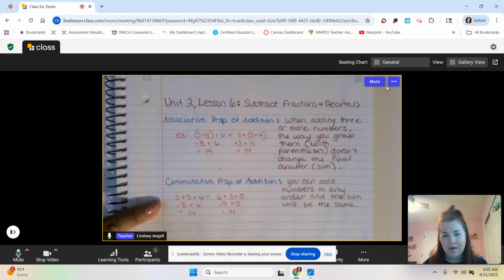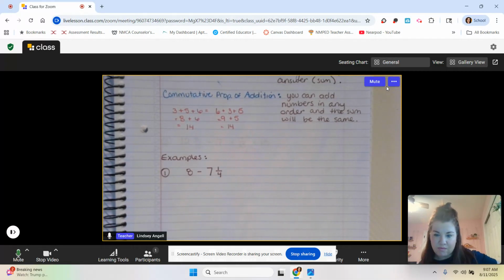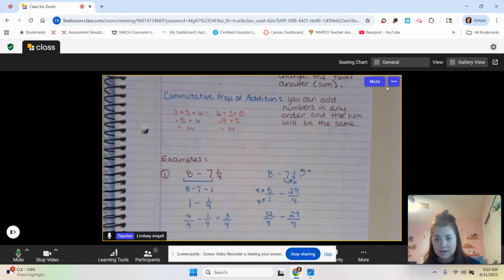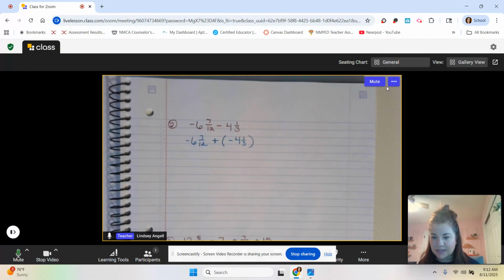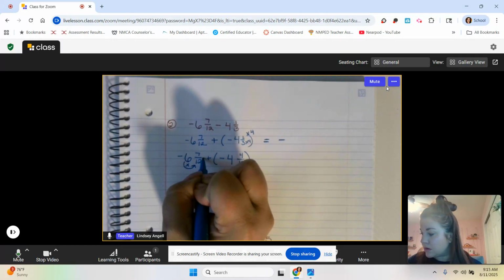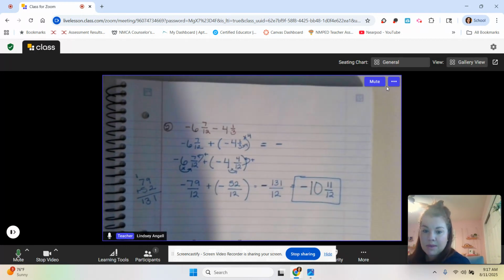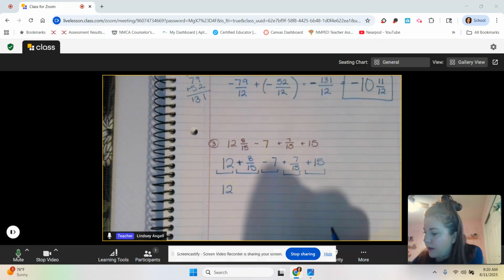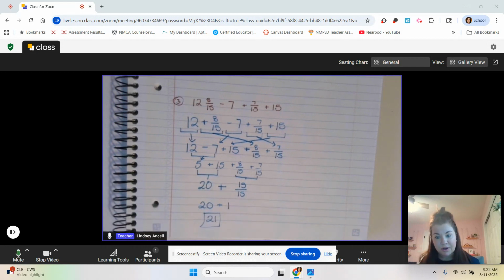7th Math Unit 2, Lesson 6: Subtract Fractions and Decimals